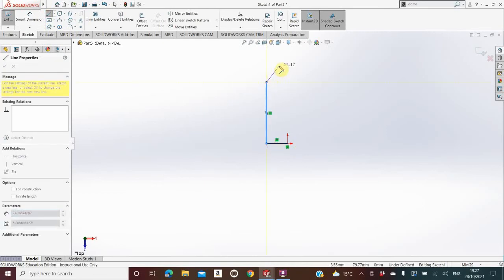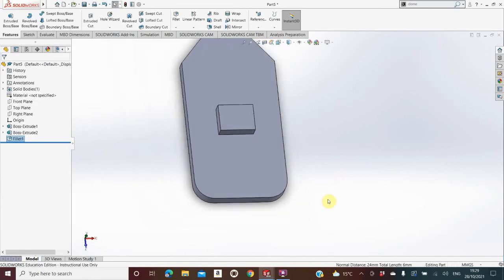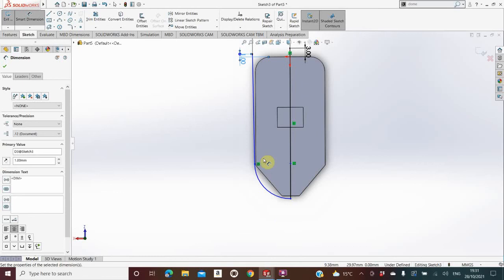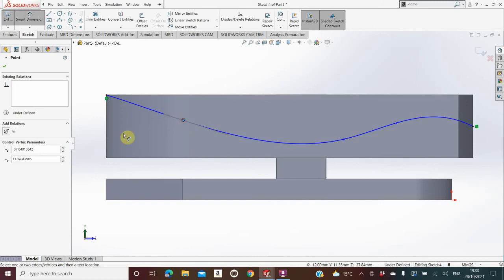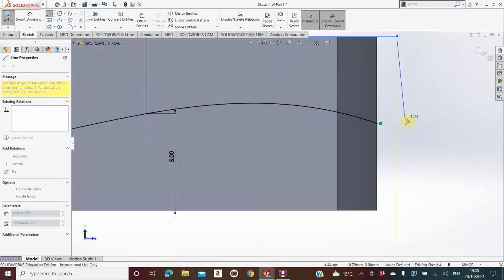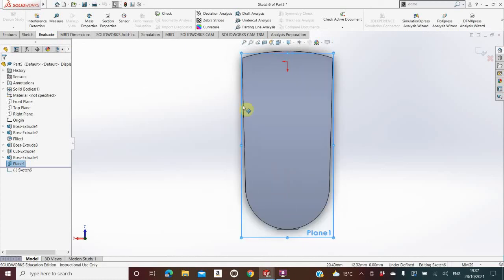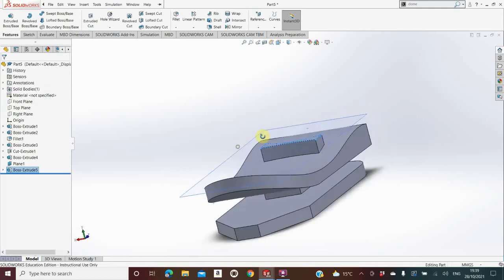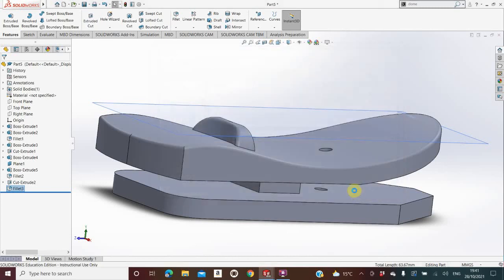Travel Mug 3 Part 5. slider